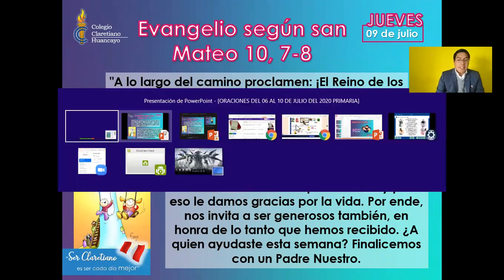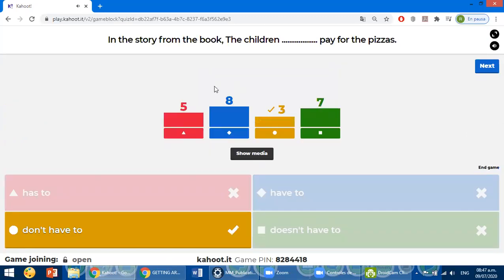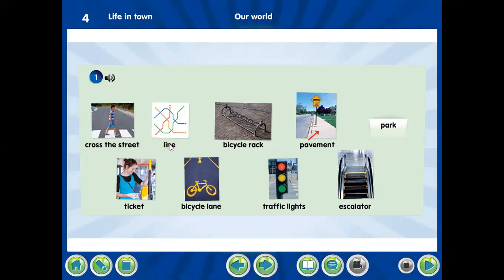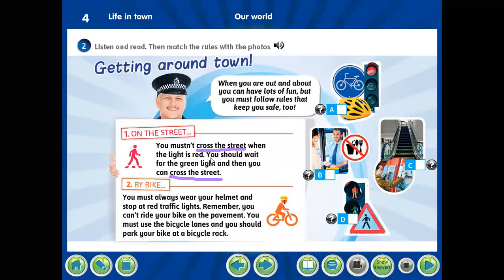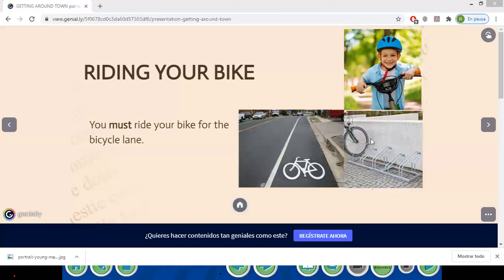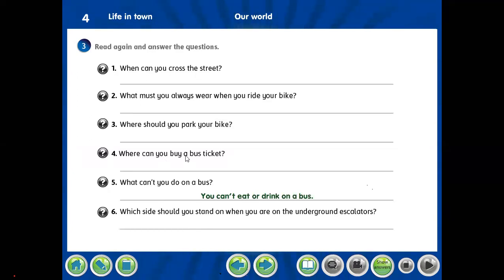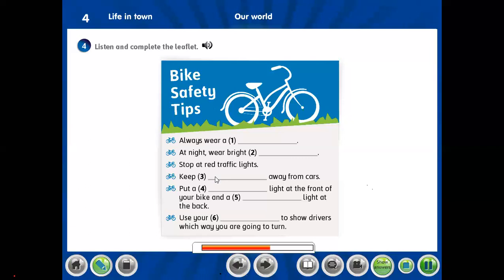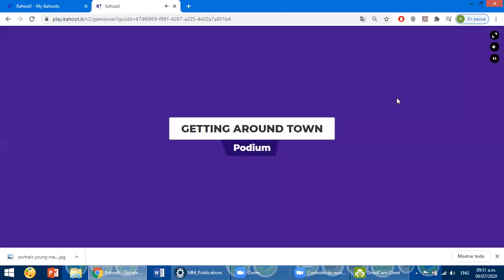ENGLISH CLASS 6TH C GETTING AROUND TOWN MUST